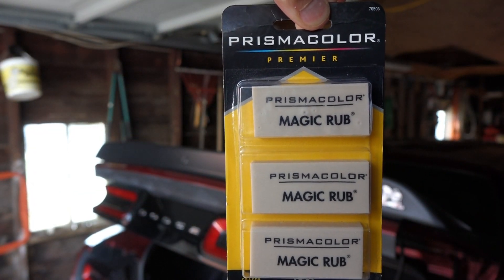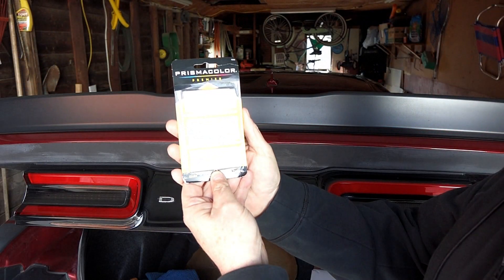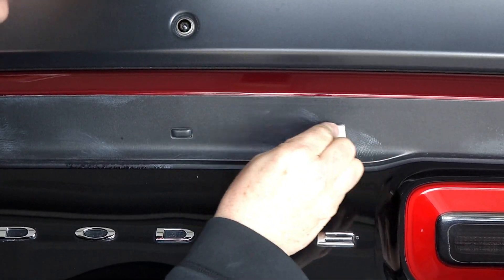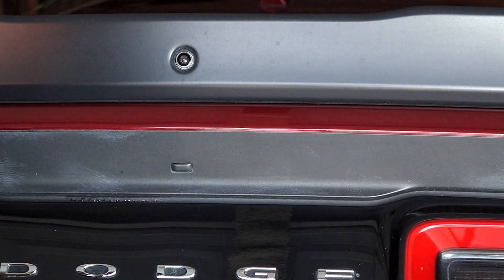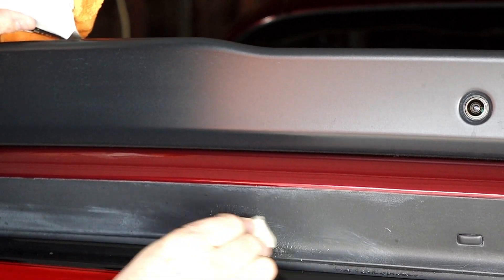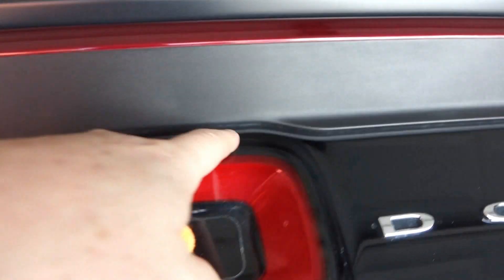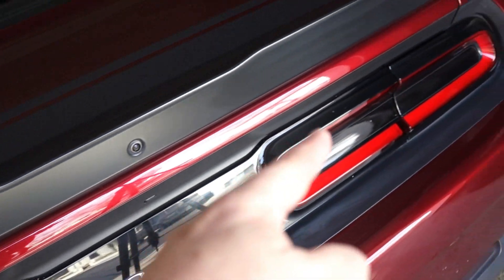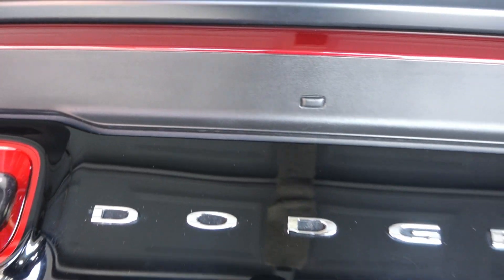How To Remove Car Wax / Polish From Black Plastic Car Trim Parts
I found a a cheap, easy way to remove and clean off the wax I accidentally got on the grey and black plastic parts on my 2018 Dodge Challenger R/T 392 Scat Pack while waxing the car. The Prismacolor Magic Rub Eraser works pretty well and costs next to nothing. Give it a try.